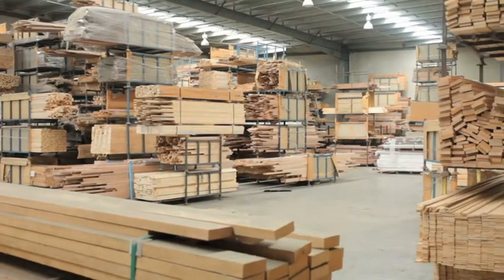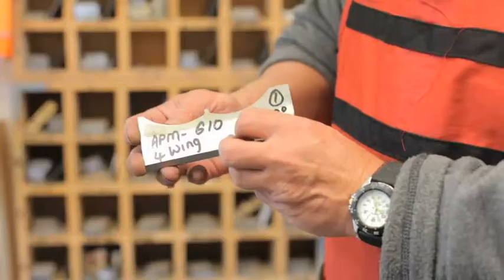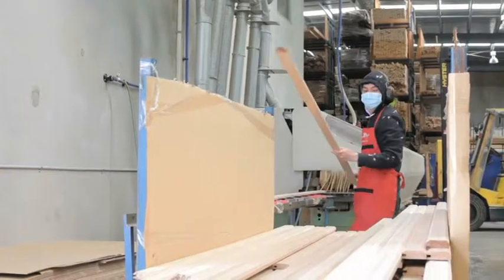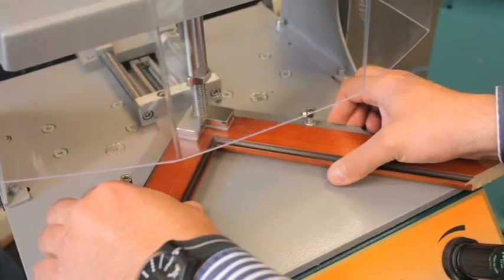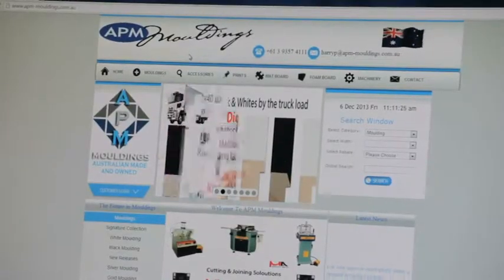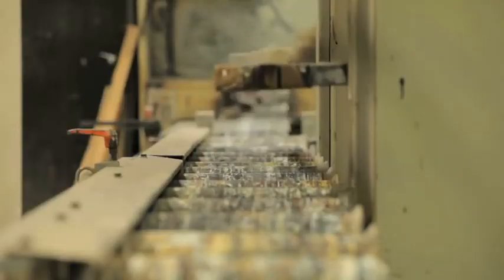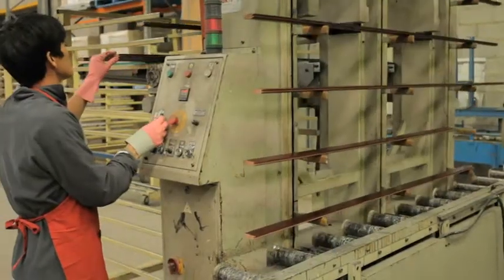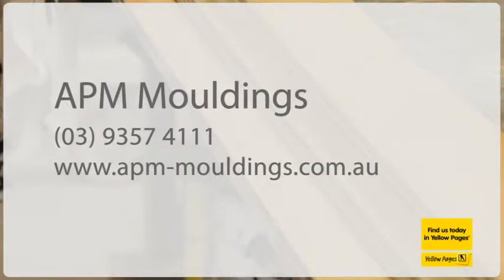Chamton Pty Ltd